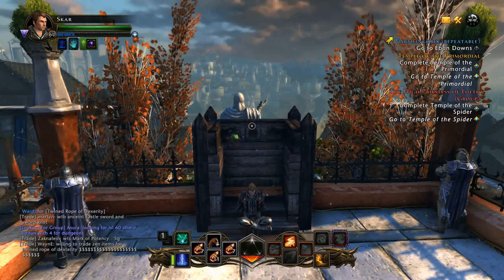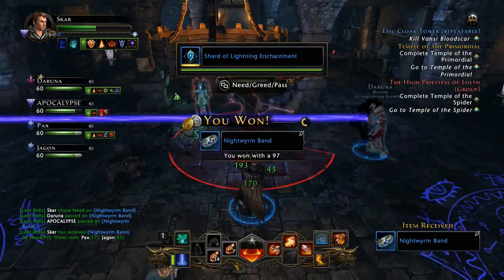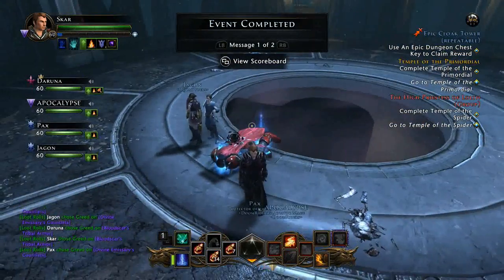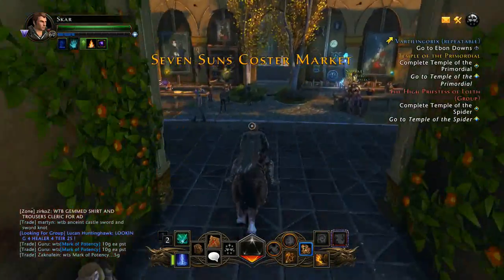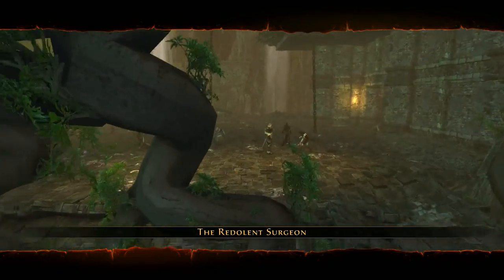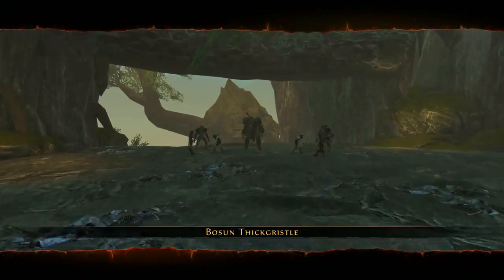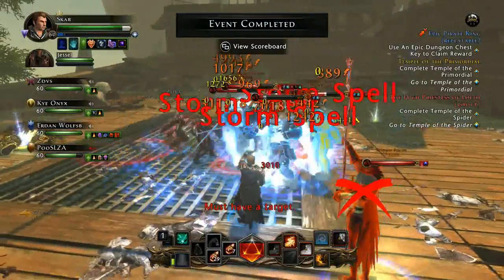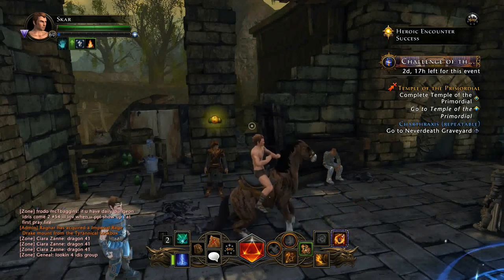Neverwinter Xbox One - Get Your Gearscore to 10,000 (for new lvl 60)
Here is the fastest way to get you Gearscore to 10,000 (for new lvl 60) in Neverwinter Xbox One. Hope this helps out new players who just hit lvl 60 and need to up their Gearscore.